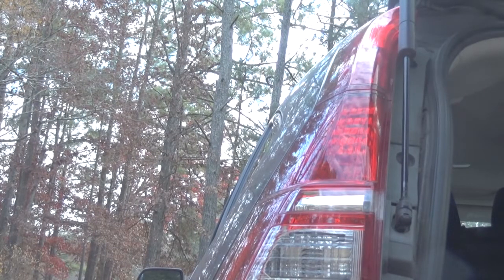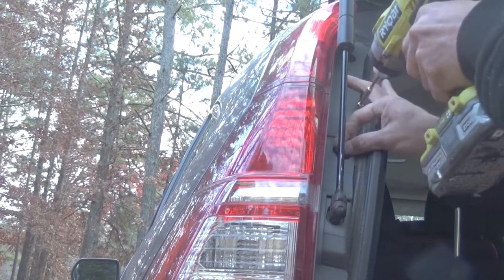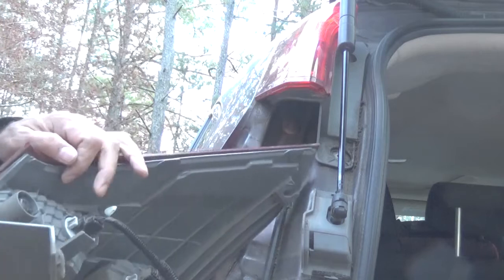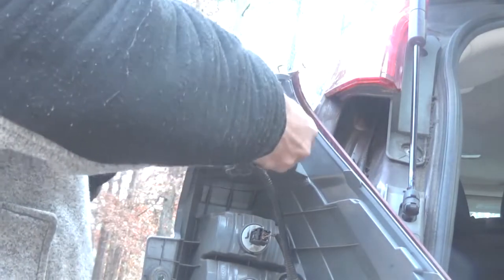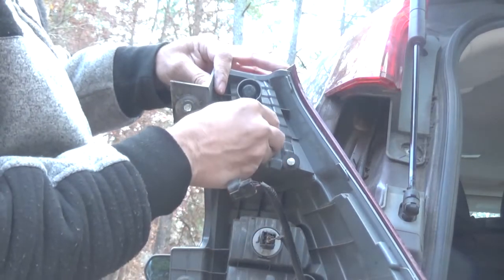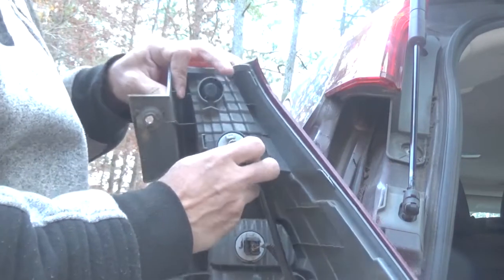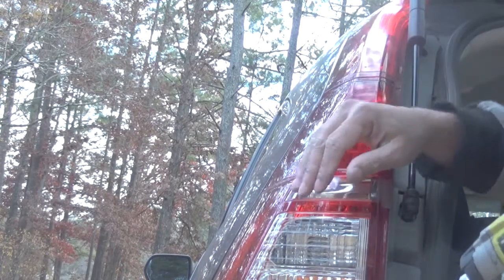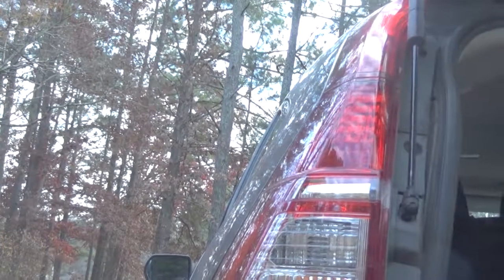how to replace honda crv brake light 12-16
ULTIMATE GUIDE how to replaced HONDA CRV BRAKE LIGHT 12-16
The best turn signal light mini bulbs for cars and trucks allow you to clearly indicate which direction you plan to turn. The bulbs are essential for safe lane changes and turns. If your turn signal doesn't flash when the blinker is on, chances are that the turn signal light mini bulb is out. The repair or replacement is a simple.
Prepare to remove the old turn signal bulb. Open the hood and go to the turn signal that you have to replace. Ensure that you know which bulb to remove.
Remove the electrical connector. Remove the electrical connector by pushing down on the locking tab and sliding it back.
 some vehicles, it is necessary to unfasten the retaining screws, then remove the turn signal housing from the front of the vehicle to access the turn signal bulb.